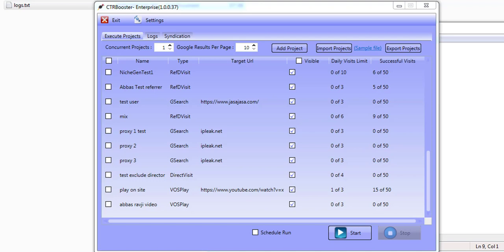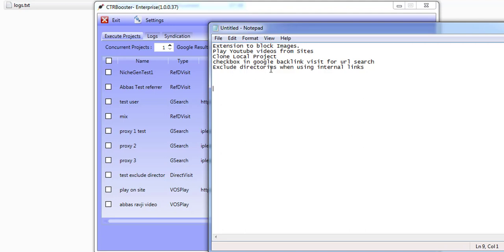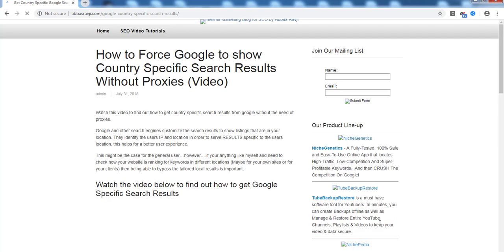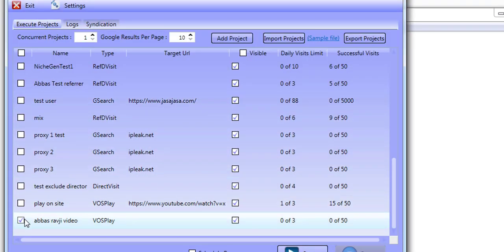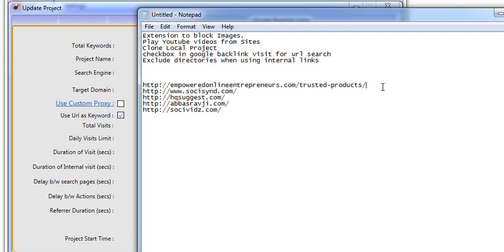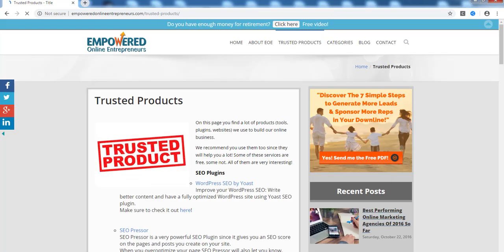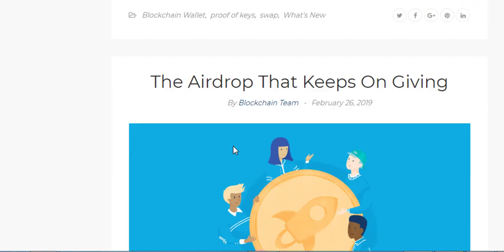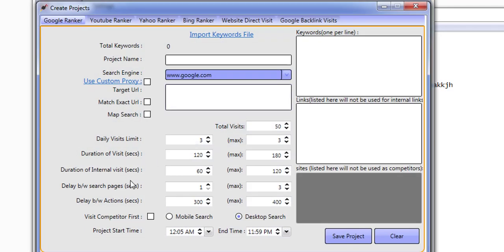Disable Images, Play On Site, Clone Projects, Search by URL & exclude Directories